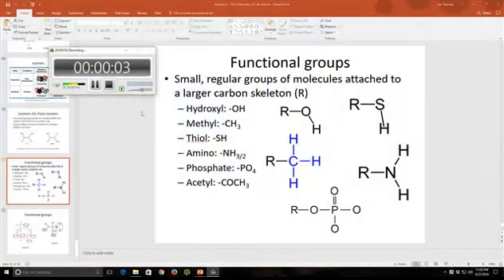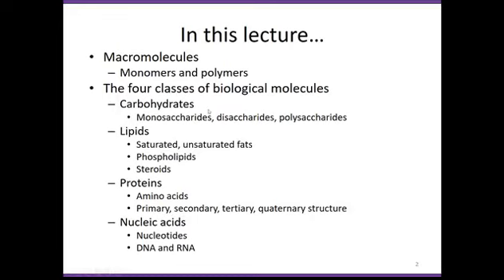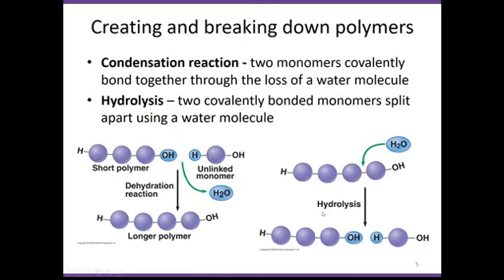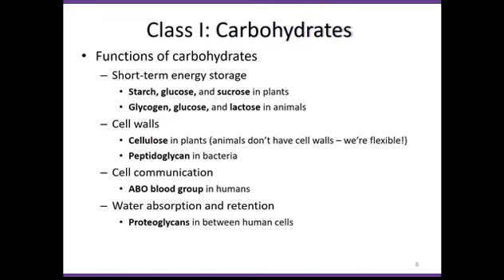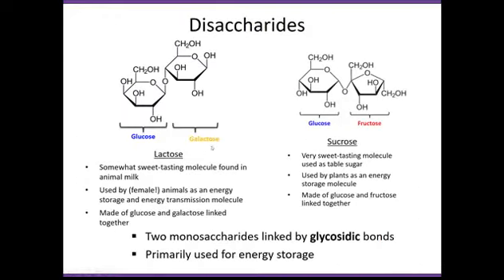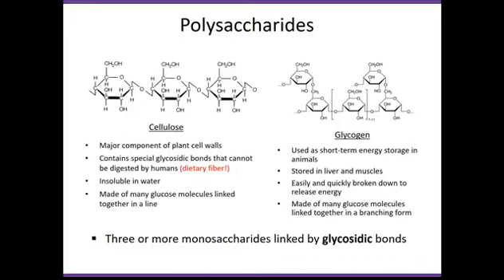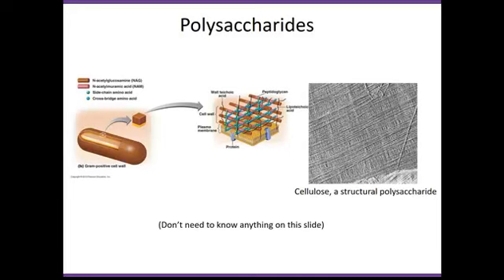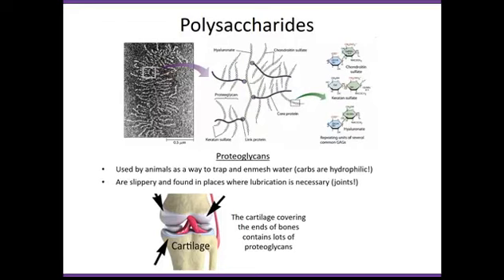160 Lecture 4 Biological Molecules Part I